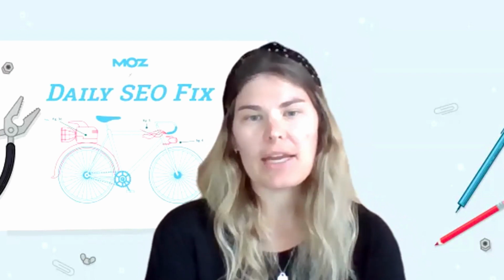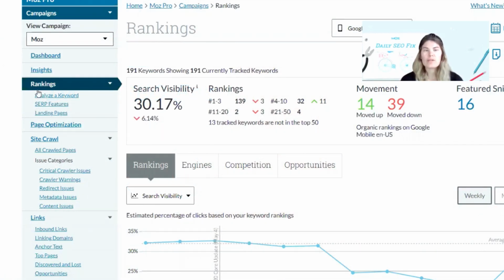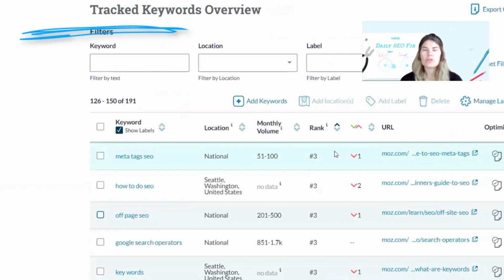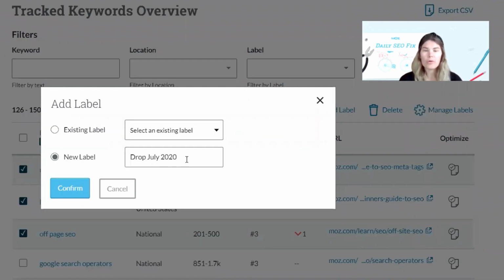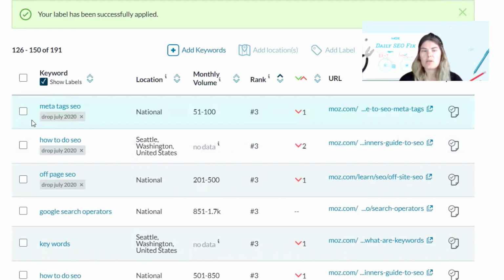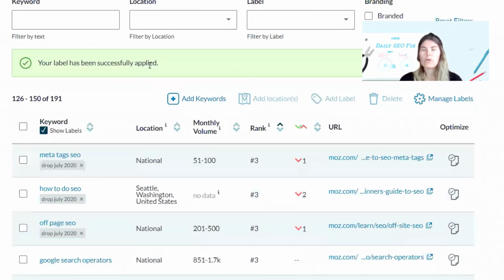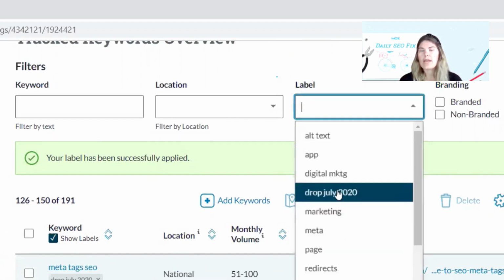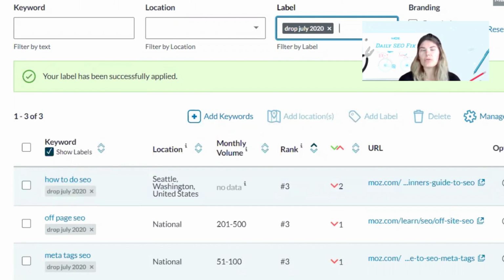Daily SEO Fix - Review Rankings and Segment Keywords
One constant in SEO is that ranking positions are always changing. Some keywords tend to move around more than others, and they can be tricky to spot. Luckily, Moz Pro has a simple way to focus on these keywords.

In this Daily Fix, Maddie shows you how you can sort out your keywords by ranking gains and losses so that you can glean some insight into how to make the relevant improvements.